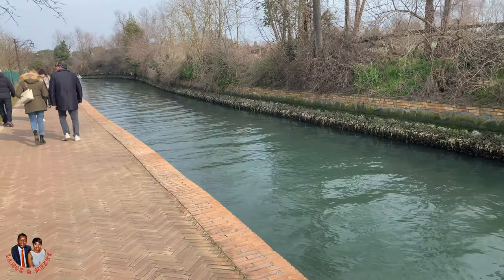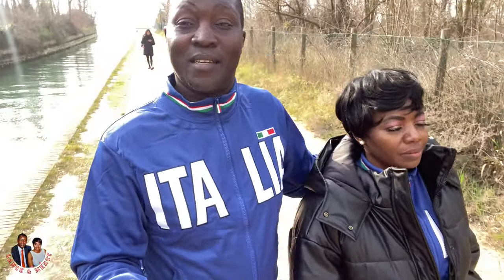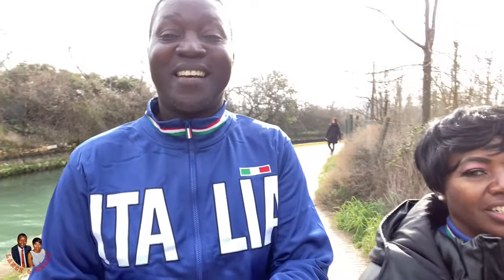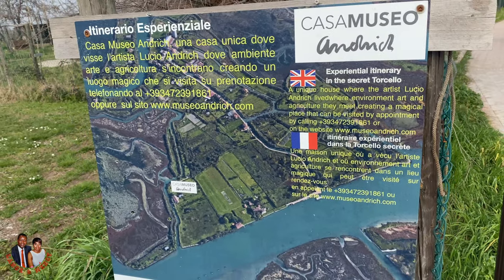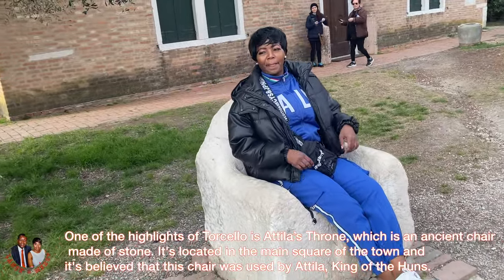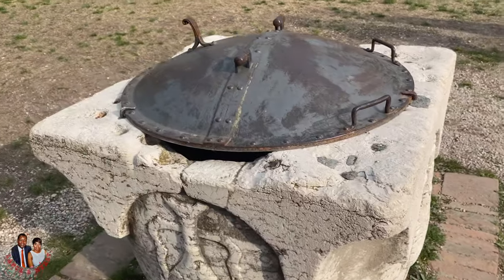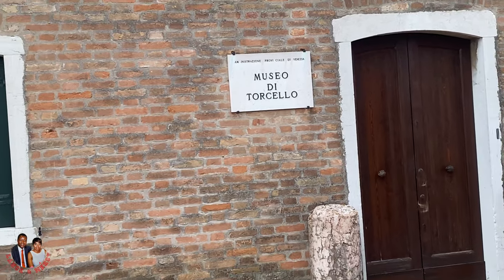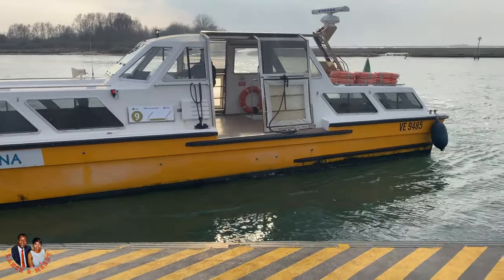Day to Trip to the island of Torcello in Venice, Italy (Part 9)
In Part 9 of our Travel Vlog we head to the island of Torcello in Venice, Italy. One of the highlights of Torcello is Attila’s Throne, which is an ancient chair made of stone. It's located in the main square of the town and it's believed that this chair was used by Attila, King of the Huns.

We also see the Cathedral of Santa Maria Assunta, the oldest building in the Venetian Lagoon.